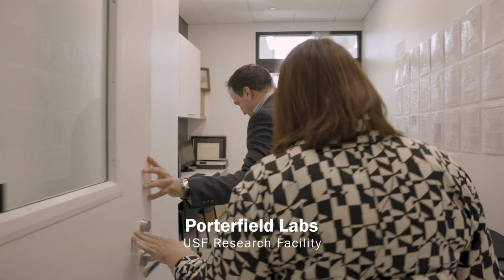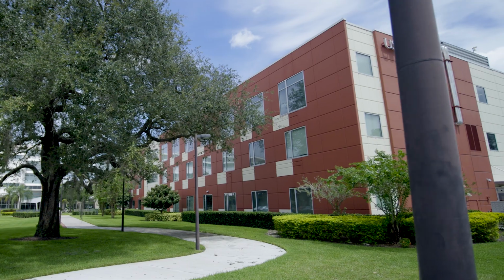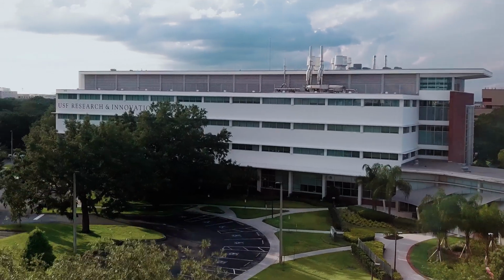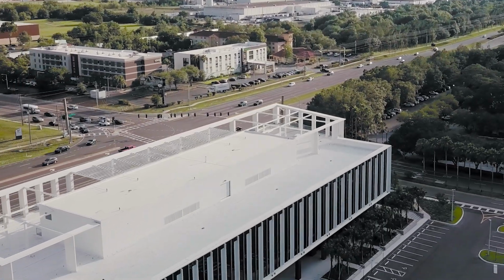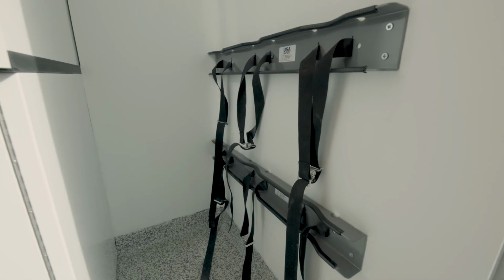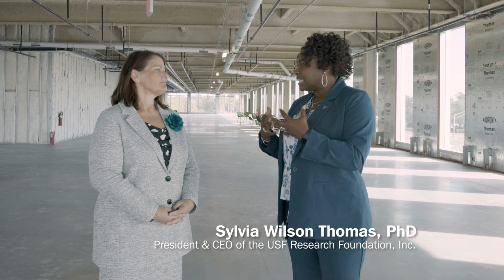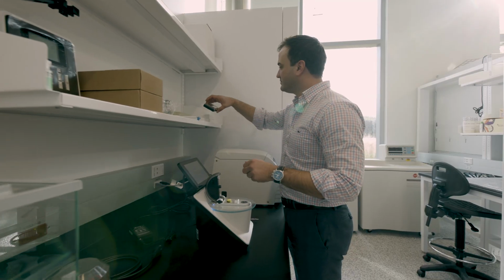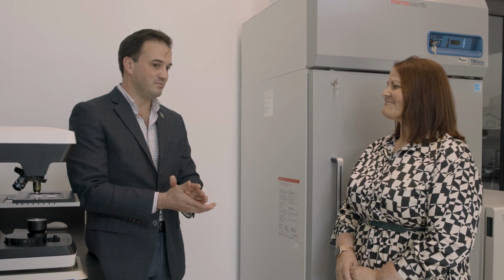USF Research Building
USF Research & Innovation - Research Park